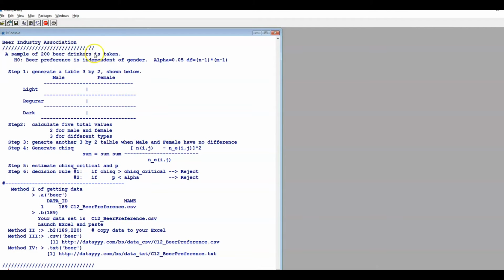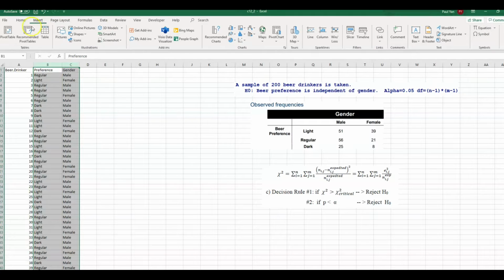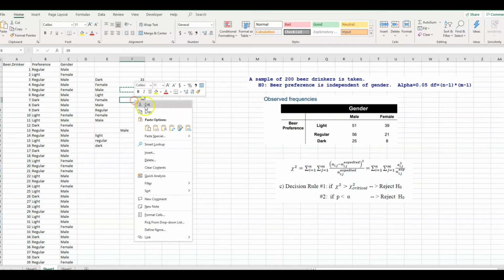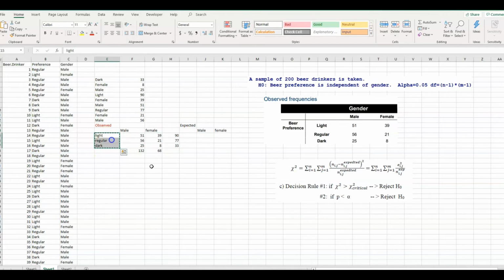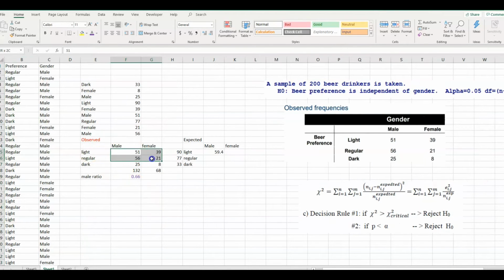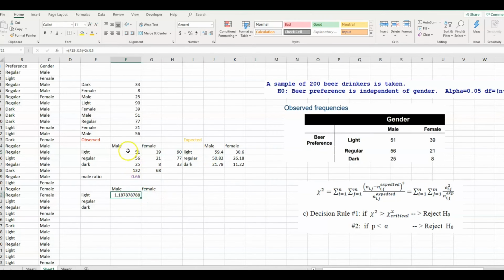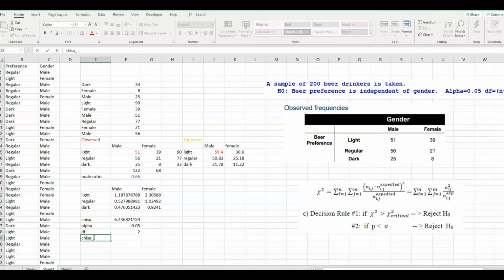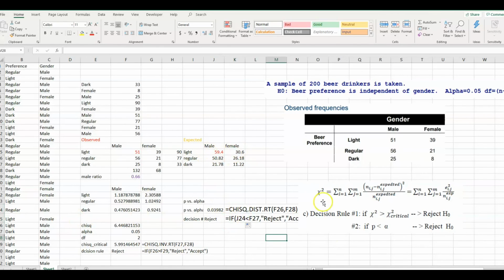Test of independence using Excel: formulae, two decision rules and one example